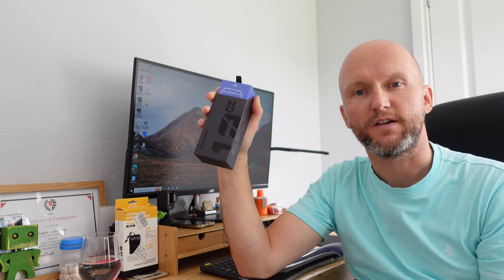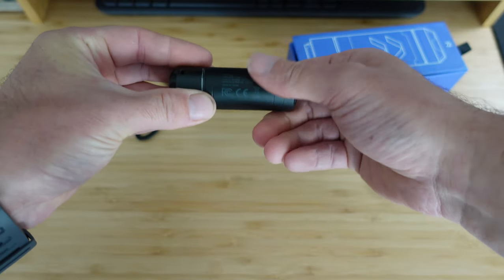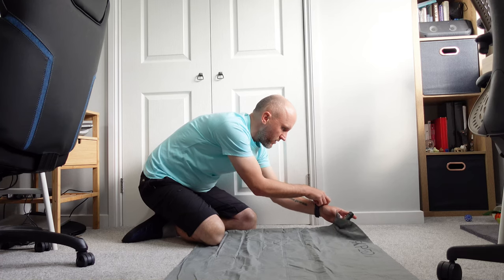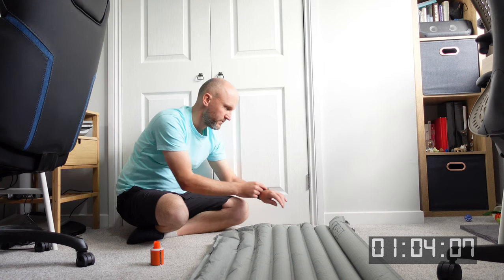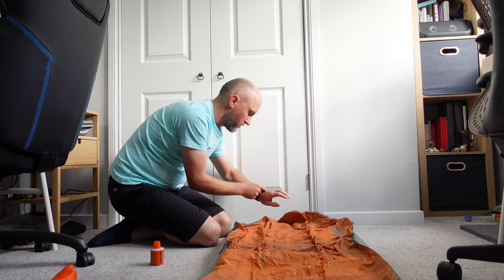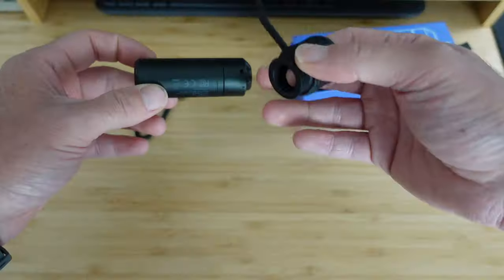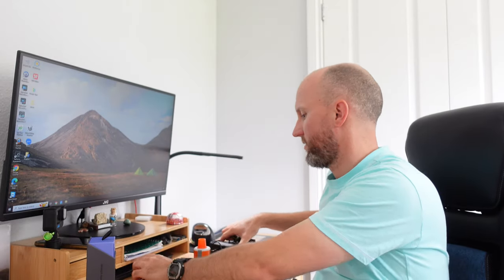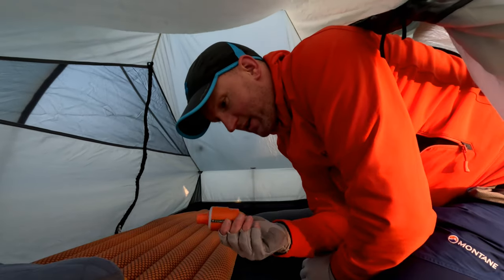Have Flextail Messed Up? The Flextail Zero Pump!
In this video I take a look at the new Flextail Zero Pump and it didn't quite work out for me, but why?

NB. Since making this video, Flextail have confirmed the Zero pump will come with means of charging the device. Please see the pinned post in the comments section for their reply.

👣 My Hiking, Camping & Vlog Gear:

1: Do you have the right gear?
2: Do you know what the weather will be like?
3: Are you confident you have the right skills and knowledge for the day?